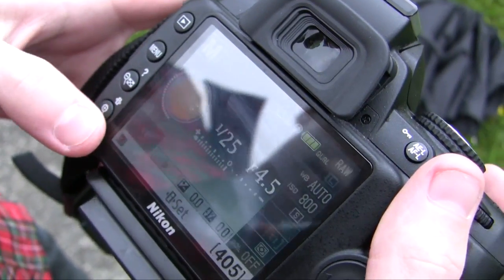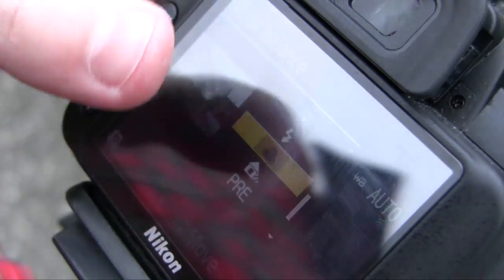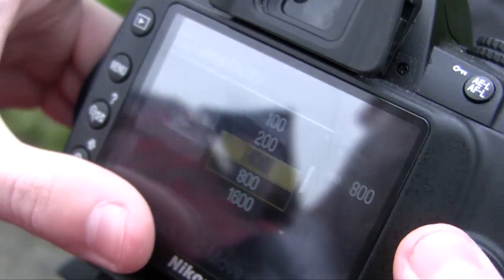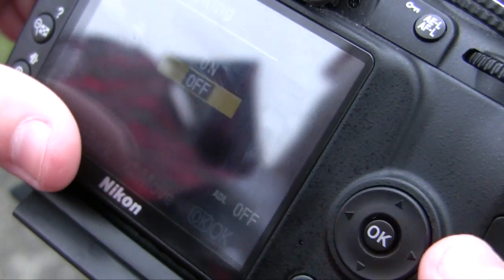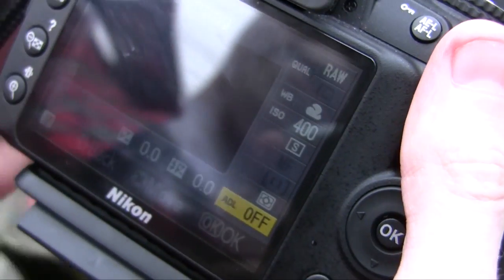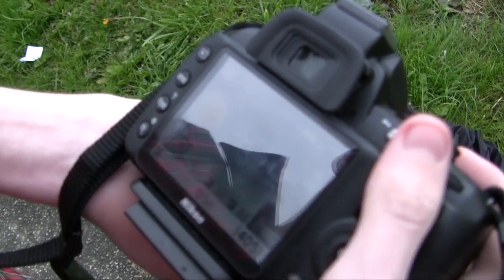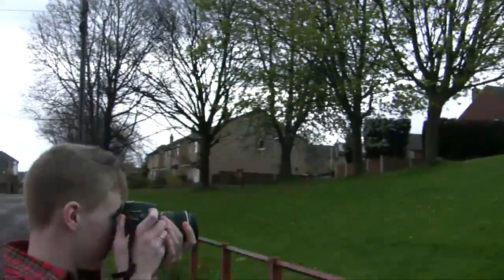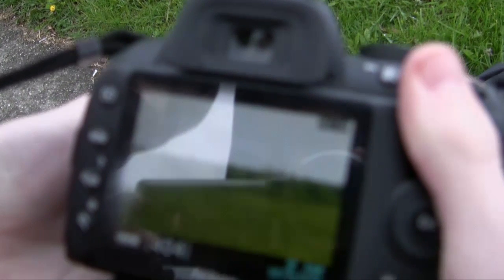The Basics Of DSLR Photography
In our first TechWizzTV video, Matt shows you the ropes on DSLR photography, as well as showing you that you don't need the best kit to get some amazing photos.

As a famous photographer once said, "The best camera in the world is the one in your hand." ...That was me who said that...